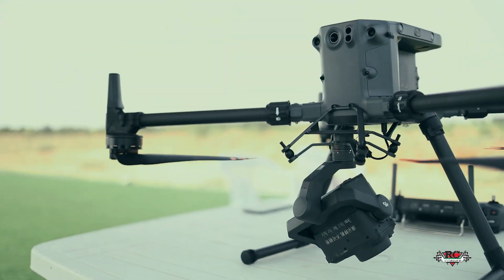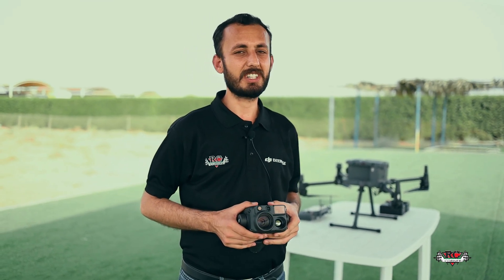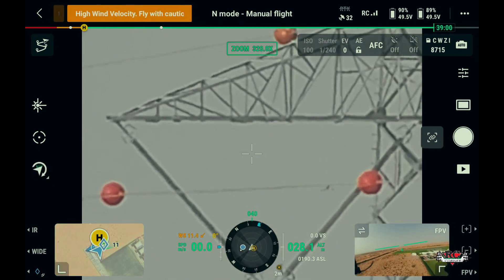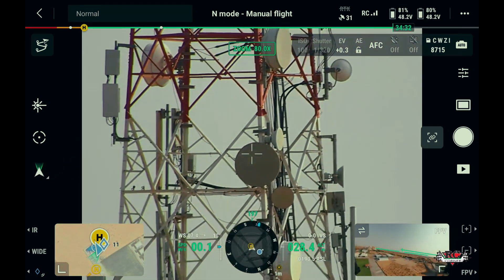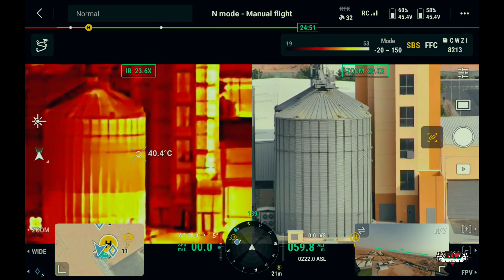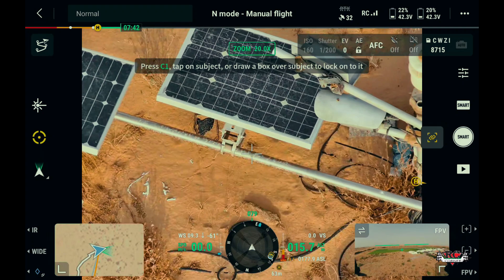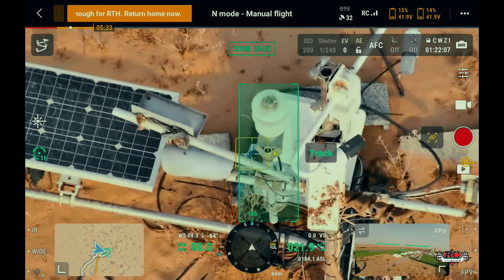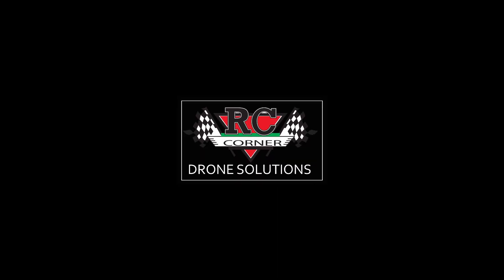DJI Zenmuse H30T On-Site Testing with DJI Matrice 350—Exploring Every Integrated Feature.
Dive into our latest video where we take the DJI Zenmuse H30T for an on-site test flight with the DJI Matrice 350! 🌟 Watch as we explore every integrated feature of this advanced equipment and see it in action. From cutting-edge technology to real-world performance, this video covers it all. Don't miss out on this detailed look at how the Zenmuse H30T and Matrice 350 can elevate your aerial capabilities!